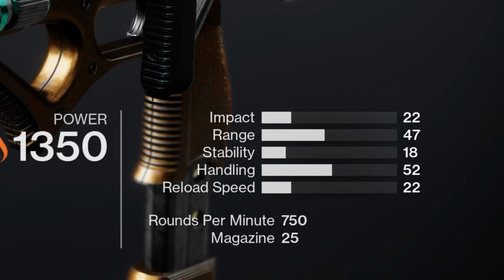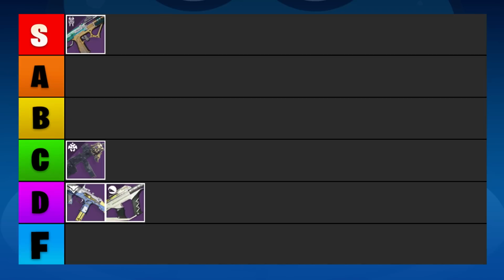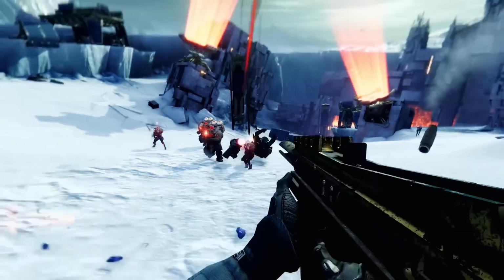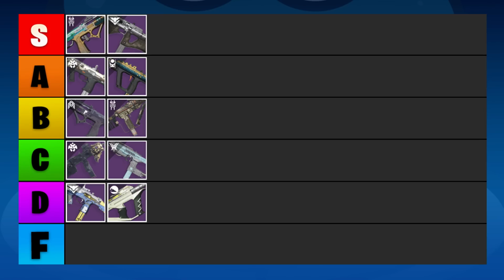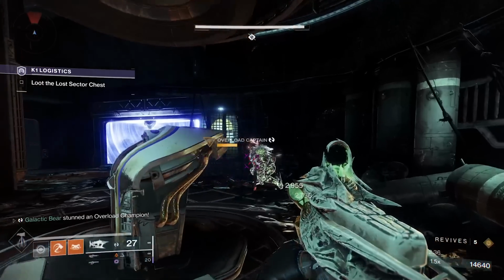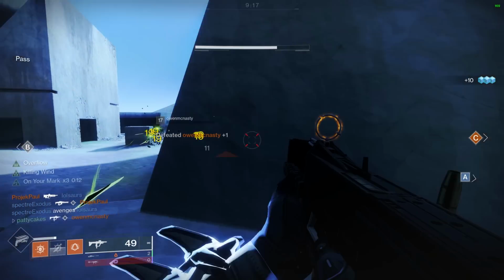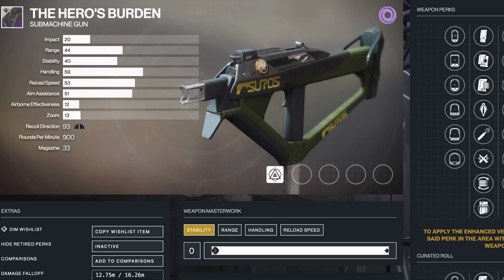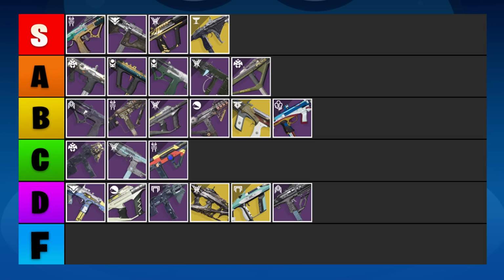I Ranked Every SMG in a Tier List for PvP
SMGs got a lot of changes in season 17. Some got big buffs, and others got some nerfs. So after trying out each SMG, I thought it was time for another Tier List! These are mostly ranked for PvP usage, but several are amazing choices in PvE as well and we tried to make a few notes where applicable.

Sections:
0:00 Intro
0:18 Borrowed Time
1:34 Calus Mini Tool
2:34 Cold Front
3:03 Death Adder
3:24 Escape Velocity
4:34 Enyo-D
5:35 Every Waking Moment
6:27 Extraordinary Rendition
7:51 Forensic Nightmare
8:33 Friction Fire
9:20 Funnelweb
9:50 Ikelos SMG
10:43 MIDA Mini Tool
11:11 Multimach CCX
12:01 Osteo Striga
12:59 Riskrunner
14:25 Seventh Seraph VY-7
14:47 Stochastic Variable
15:34 Submission
17:00 Shayura's Wrath
18:05 Tarrabah
18:52 The Hero's Burden
19:54 The Huckleberry
20:40 The Title
21:20 Unforgiven